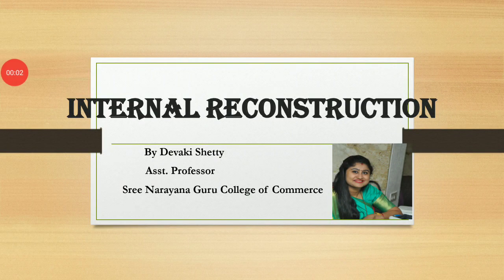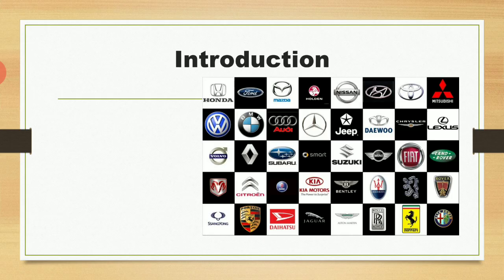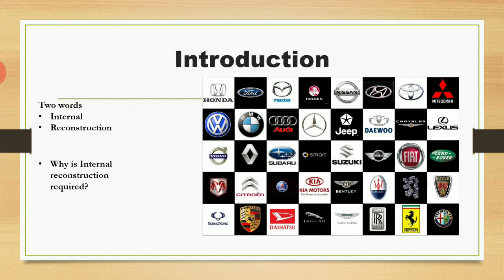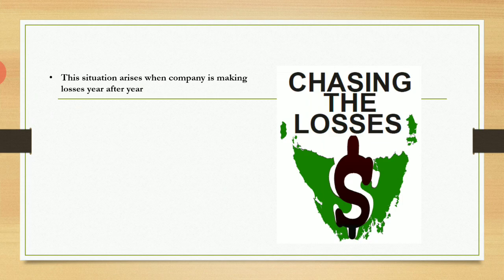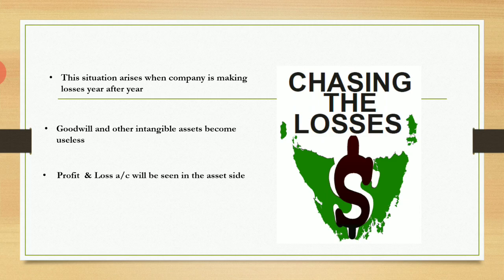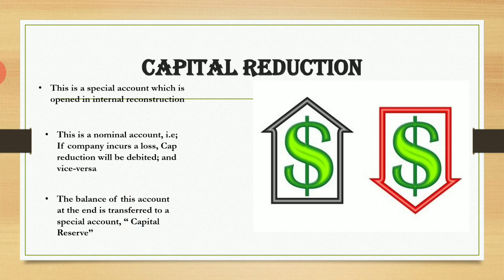Internal reconstruction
Introduction lecture